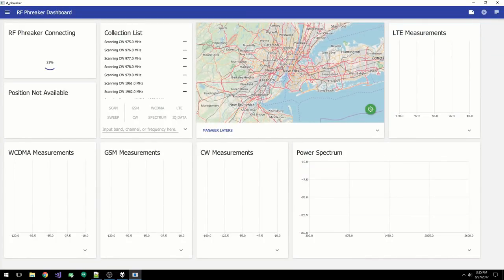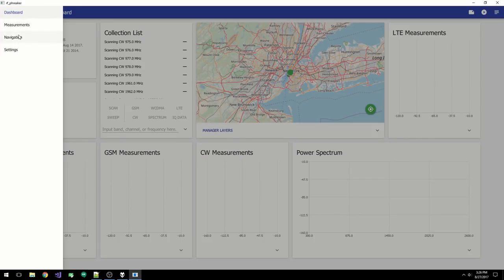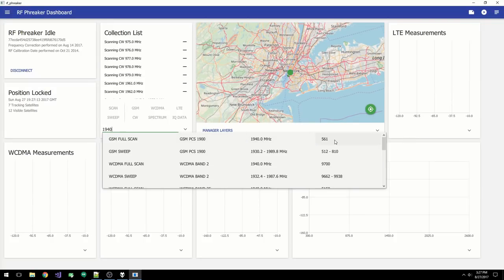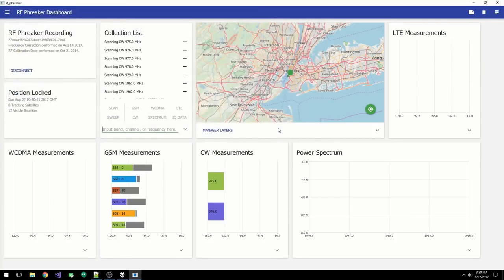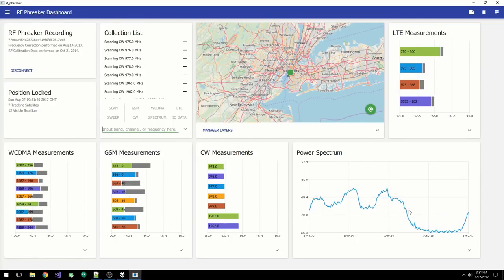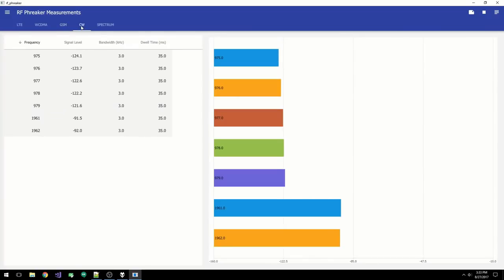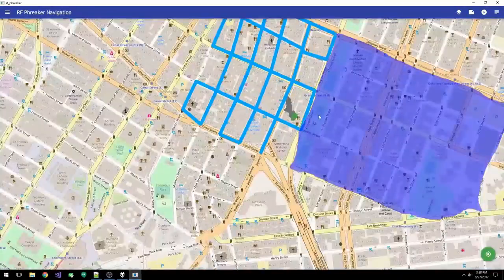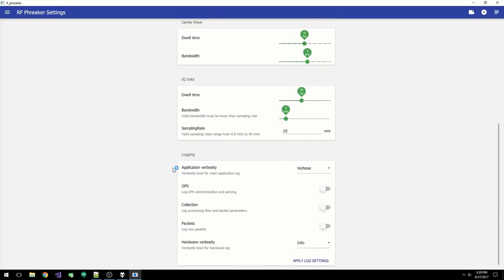LTE FDD TDD,WCDMA,GSM Scanner software Overview.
Network Testing tools,Software and Hardware for testing, troubleshooting,planning and post processing.
Mobile networks, LTE,LTE-A,3CA,256QAM